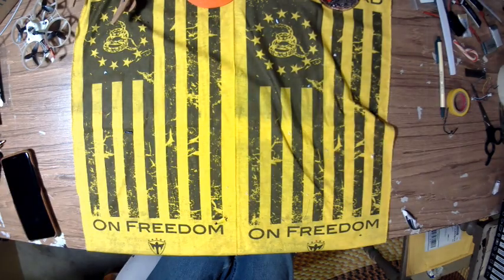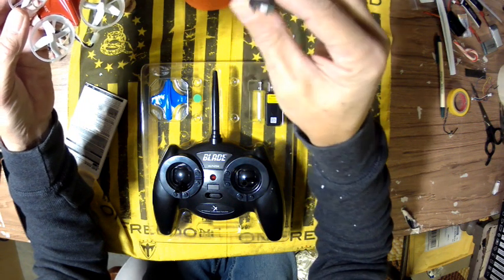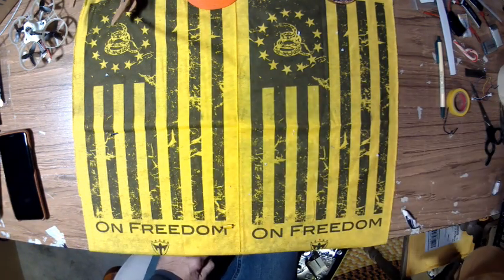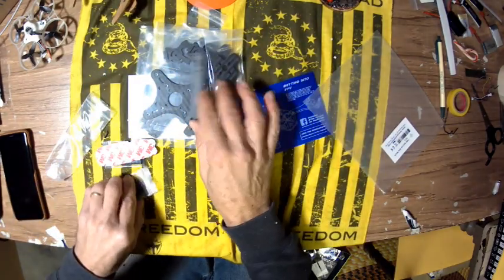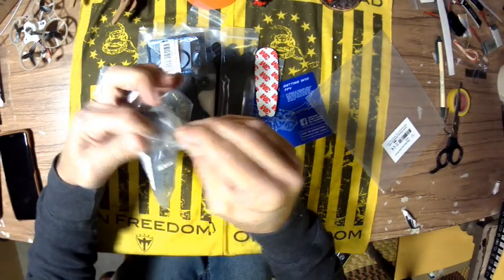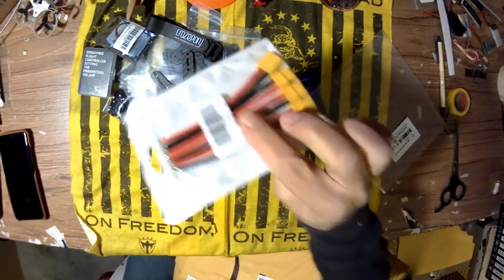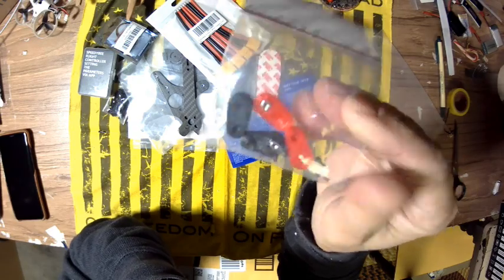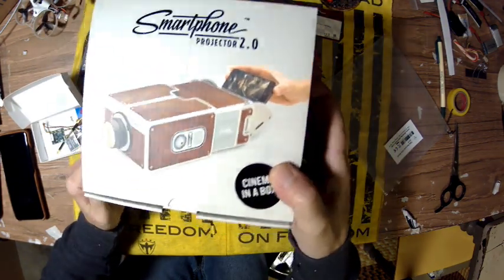Mail Call from TDR and Baduga RC